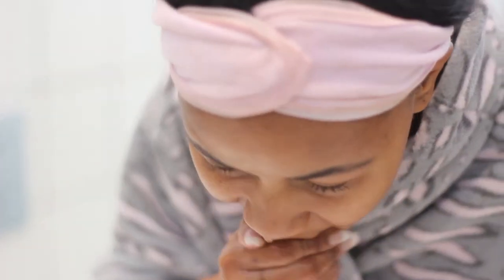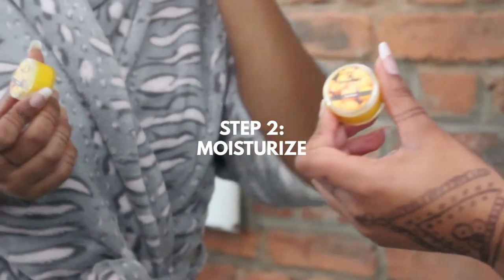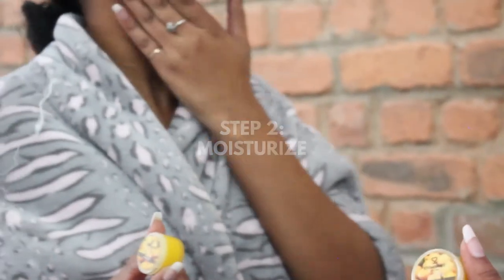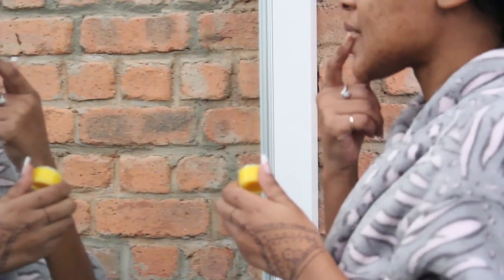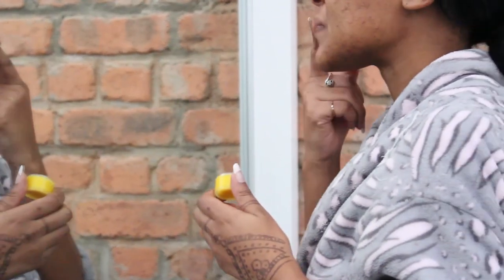GET SOFT LIPS IN 2 EASY STEPS! | KIYOMISANDZ SUMMER RAIN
Welcome back to another episode for our Summer Rain Series!
We've all suffered from dry or chapped lips. That's why we came up with a simple 2-step formula to ensure your lips remain soft everyday, all day. Watch to find out how!

Look forward to our Kiyomisandz Videos on YouTube every week, for more skincare, tips, how to use our products and more!

Thank you to Paragon Suites for allowing us to use their rooms in the filming of this video

Thank you to our beautiful model: Tjimee Rijatua.

Intro Video: Roman Koval from Pexels